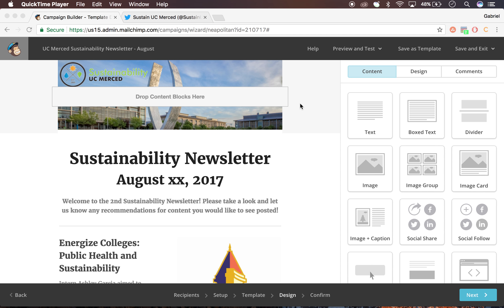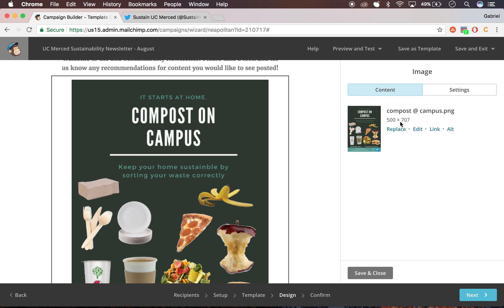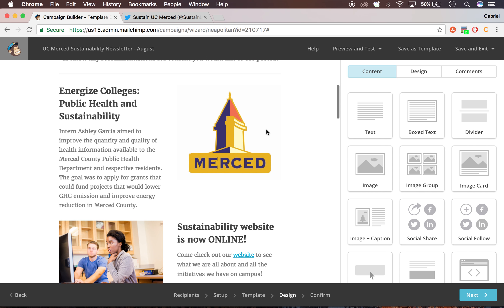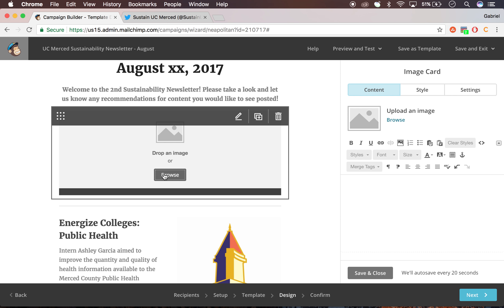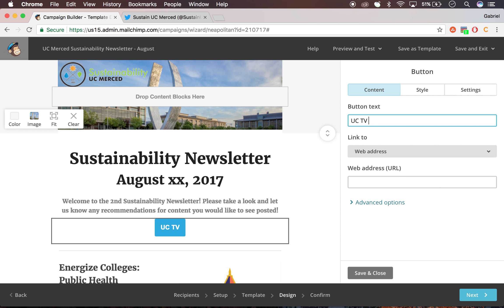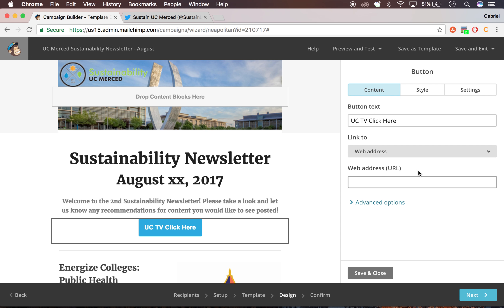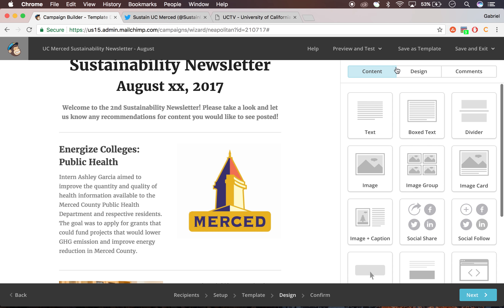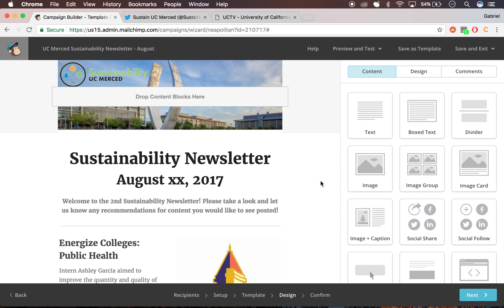How to: Newsletter design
How to edit the content of the newsletter using Mailchimp.